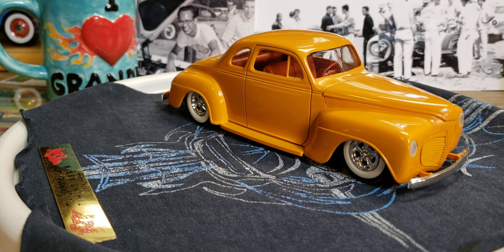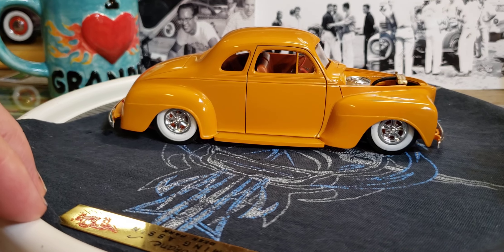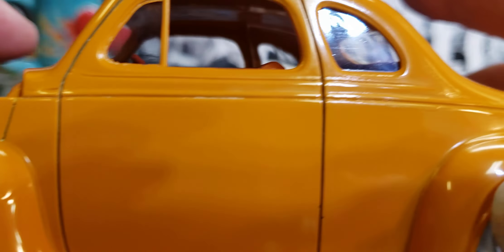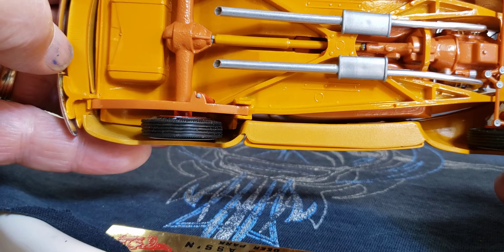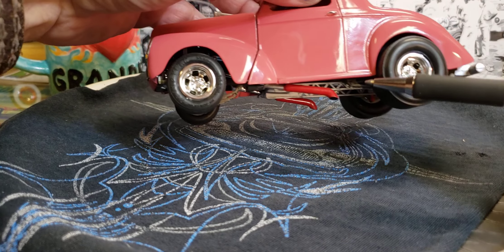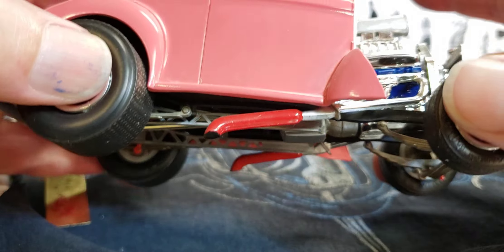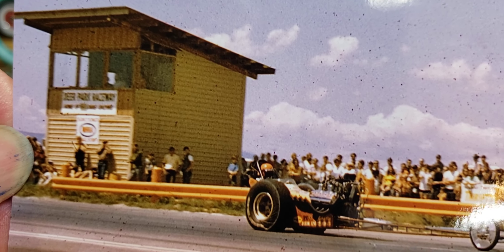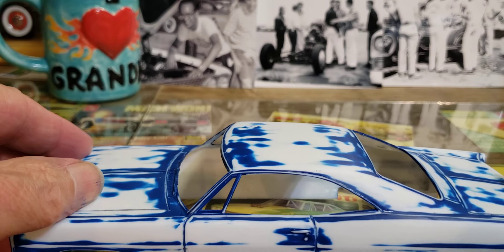Friday Morning Model Cars and Coffee ☕